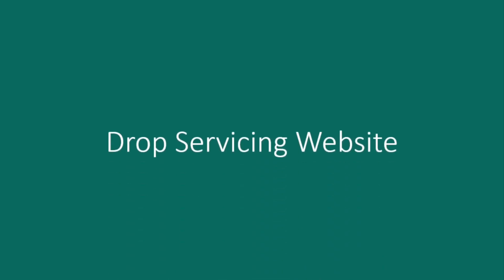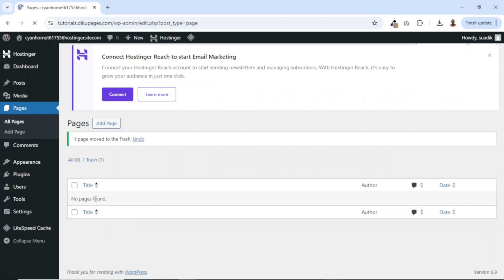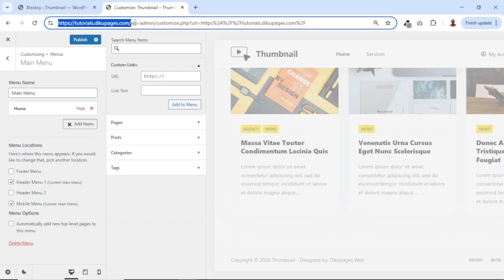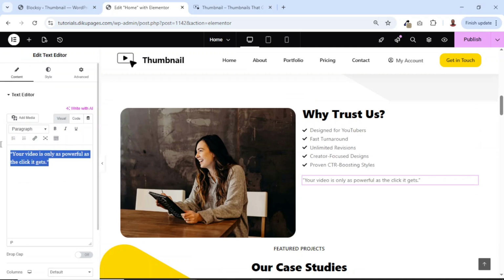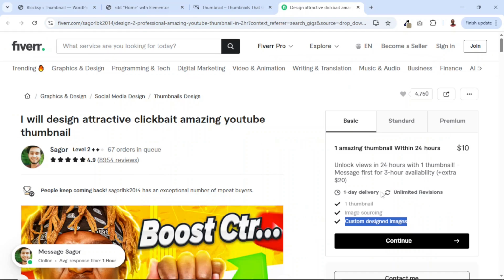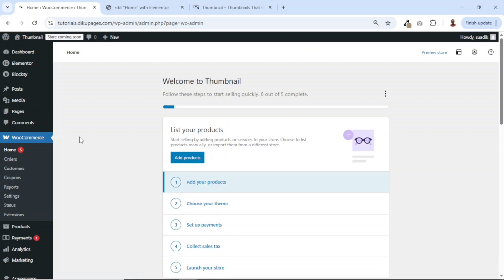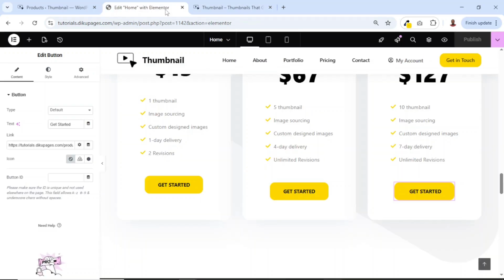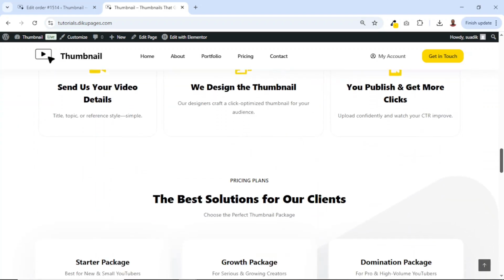Build a Drop Servicing Website That Makes Money [WordPress Tutorial]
In this wordpress tutorial, you'll learn how to build a drop servicing website that makes money.